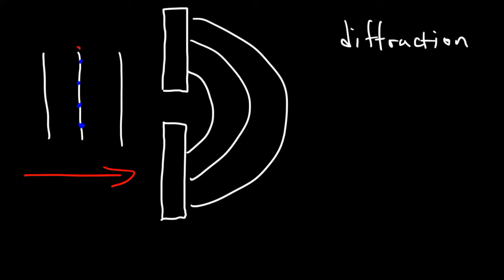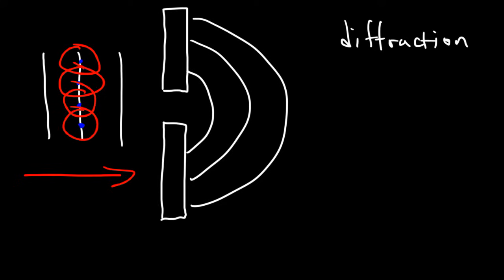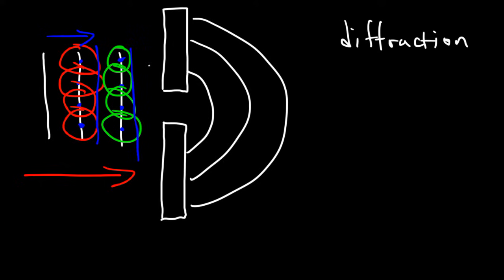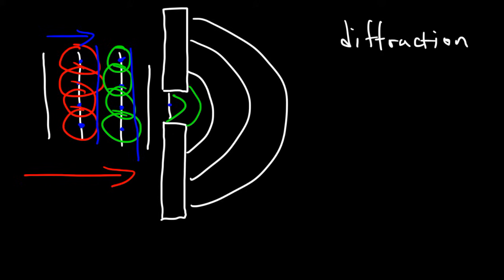Huygens Principle - Physics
This physics video tutorial provides a basic introduction int huygens principle.